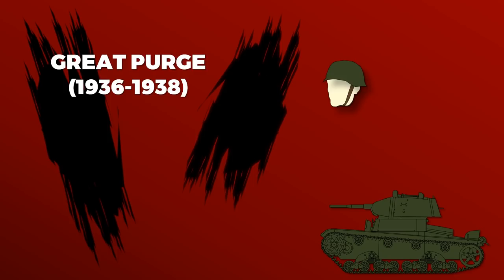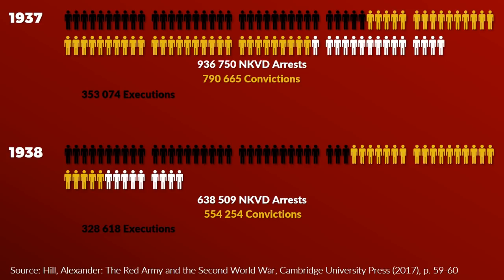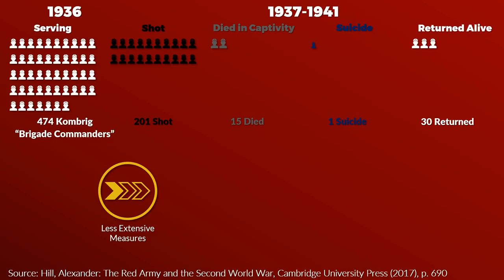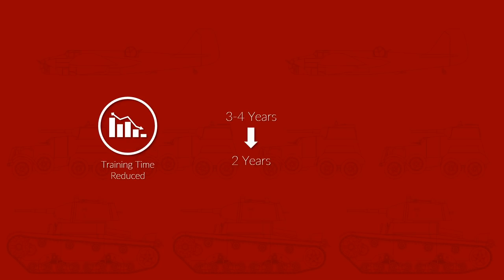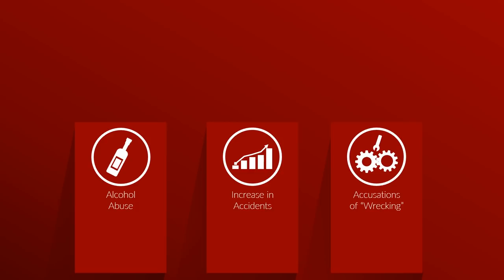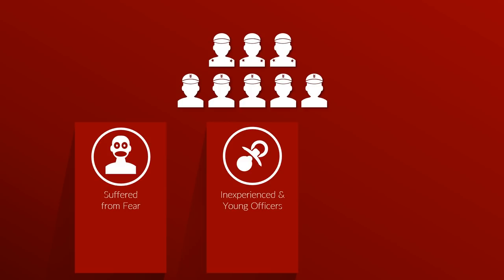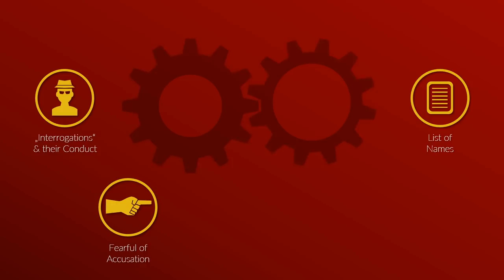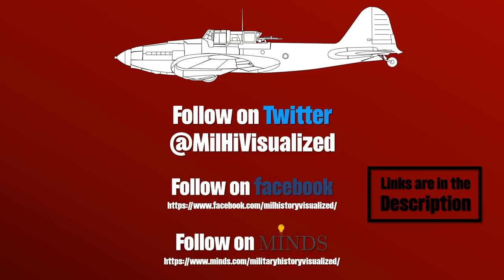Stalin's Great Purge - Effects on the Red Army 1936-1938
The Great Purge had a massive effect on Soviet Society and the Red Army. This video gives various insights in the numbers, effects and other aspects.

Military Parade Moscow 1936: Tribune with Stalin, Tukhachevsky, Gamarnik, Voroshilov et al.

» SOURCES «

Hill, Alexander: The Red Army and the Second World War

Luther, Craig W.H.: Barbarossa Unleashed. The Berman Blitzkrieg through Central Russia to the Gates of Moscow June-December 1941.

Jones, David R.: From Disaster to Recovery: Russia’s Air Forces in the Two World Wars. In: Higham & Harris: Why Air Forces Fail

Harvard Project on the Soviet Social System. Schedule A, Vol. 18, Case 341 (interviewer M.L., type A4). Male, 52, Great Russian, Regular Army. Widener Library, Harvard University.